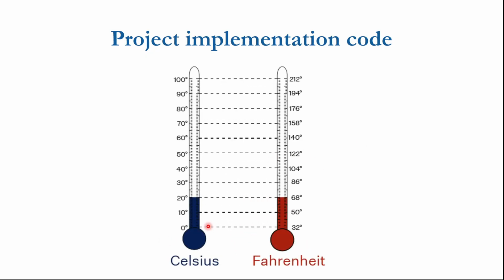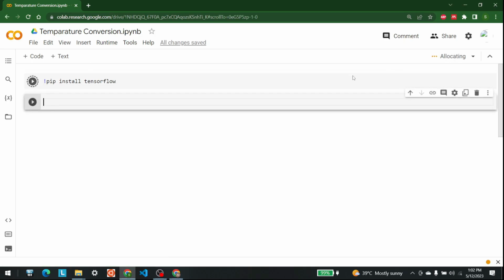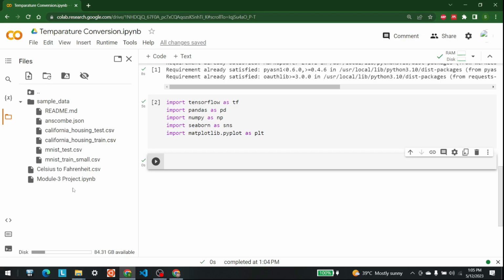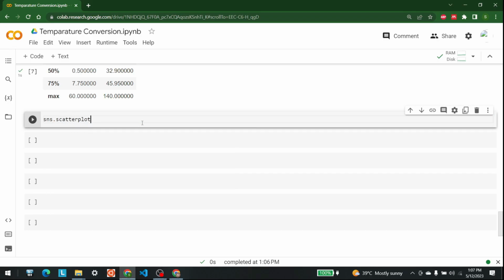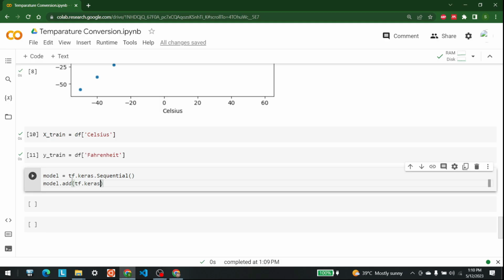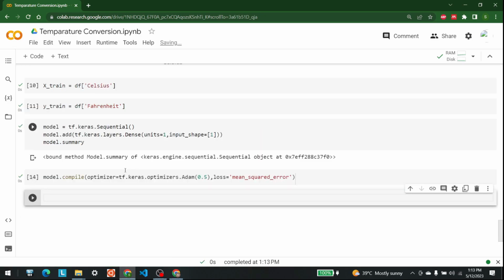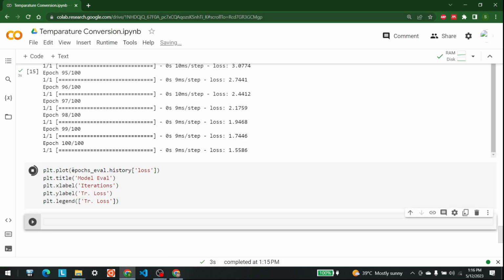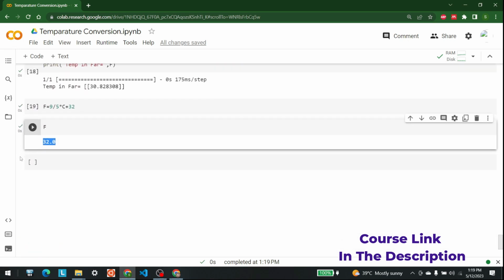Deep Learning for Temperature Conversion | Celsius to Fahrenheit with TensorFlow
0:00 – Project Overview
02:24 – Project Implementation
In this video, we explore how deep learning can be used for temperature conversion between Celsius and Fahrenheit using TensorFlow. We will build a simple neural network model to understand how AI can learn mathematical relationships and make accurate predictions. This tutorial is beginner-friendly and provides a step-by-step explanation of implementing TensorFlow to train the model. Whether you're new to machine learning or looking for practical applications, this video will help you grasp the fundamentals of AI-powered conversions. 🚀🔥